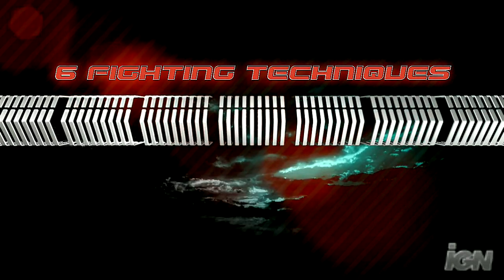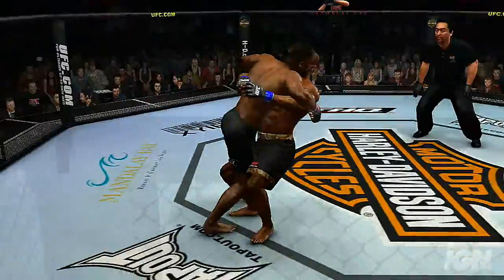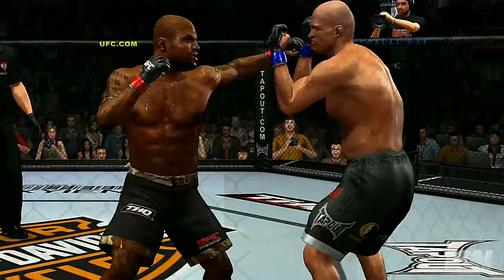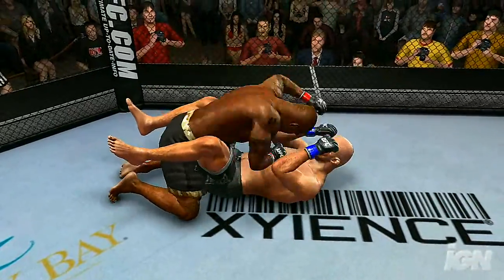UFC Undisputed 2009 Xbox 360 Trailer - Fight Techniques